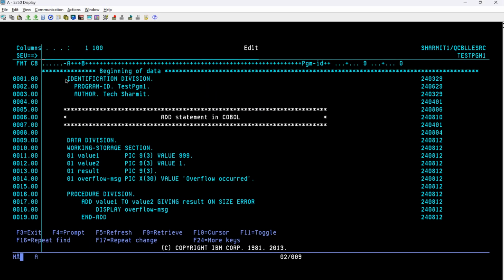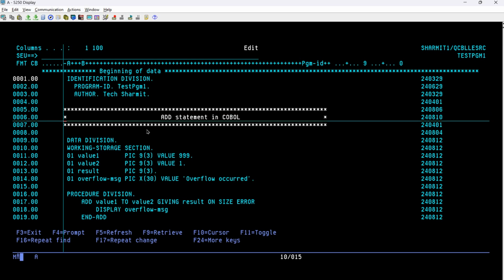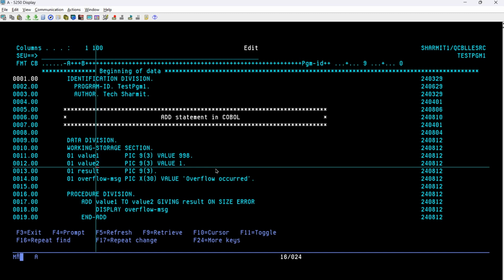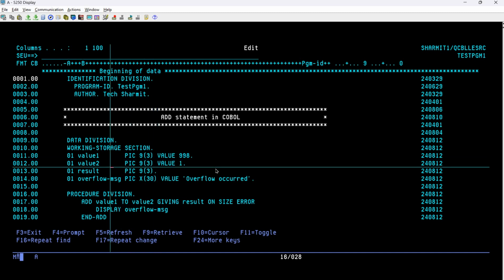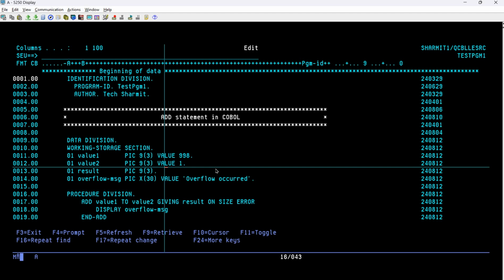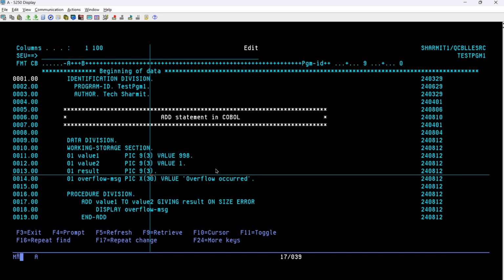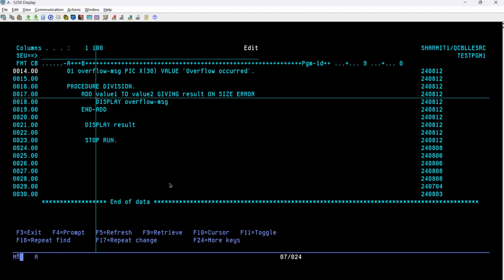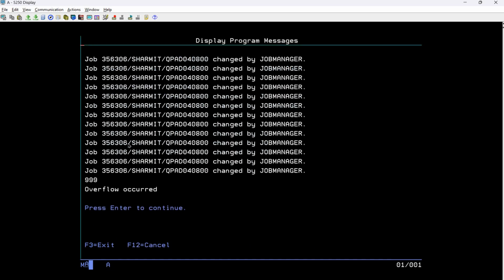Add Statement in COBOL with On Size Error (Session-61) | COBOL Basics Tutorial | Tech Sharmit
Add Statement in COBOL with On Size Error explained in detail. In this video, you'll learn how to use the Add statement effectively in COBOL, with a focus on handling On Size Error scenarios. This tutorial is perfect for those who are new to COBOL basics and want to deepen their understanding. Our guide simplifies the Add statement and its usage, ensuring you can implement it confidently in your COBOL programs.

Topics Covered:

1.Add Statement in COBOL: Learn how to use the Add statement in COBOL with practical examples. (English)
2.On Size Error with Add Statement: Understand how to handle errors that occur during addition in COBOL using the On Size Error clause. (English)
3.COBOL Basics: A quick overview of COBOL basics, focusing on key concepts needed to work with the Add statement. (English)
4.Tech Sharmit: Why Tech Sharmit is your go-to source for programming tutorials, particularly in COBOL. (English)